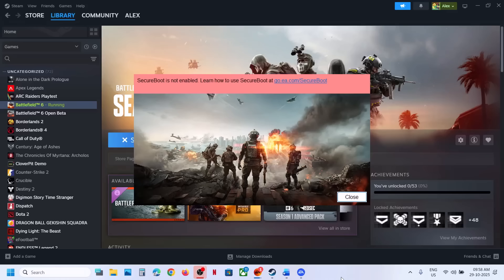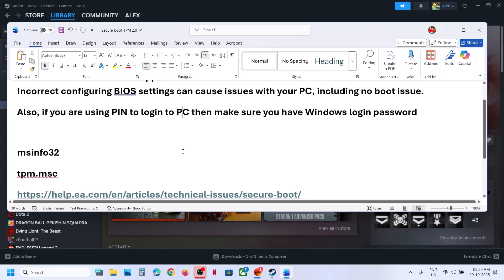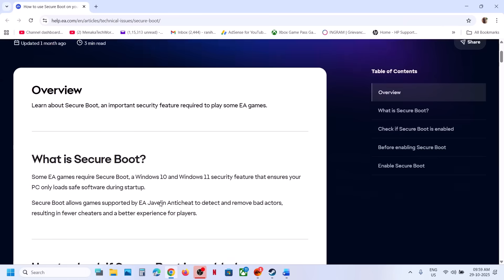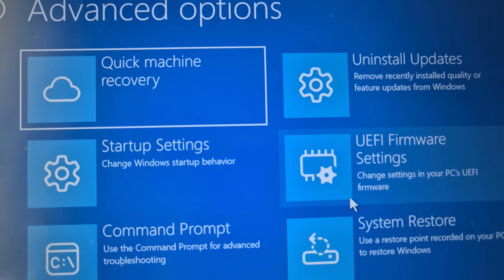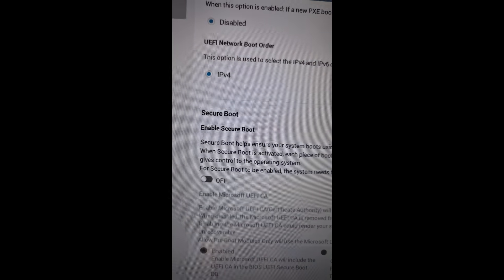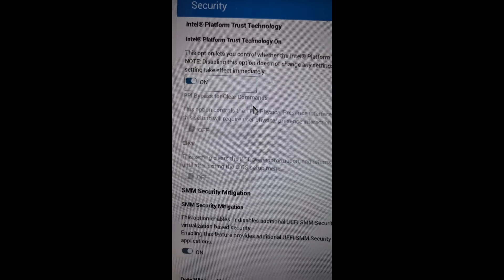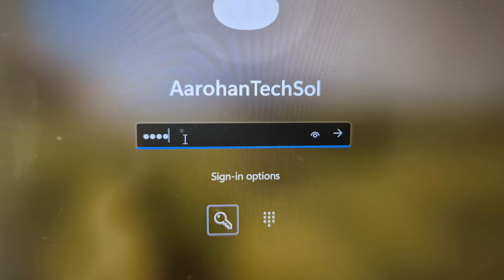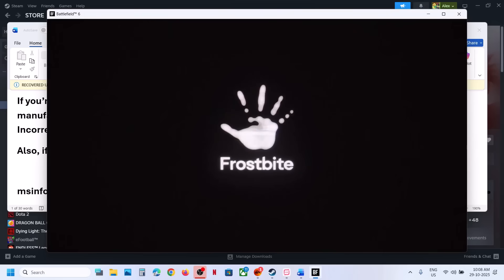Fix Battlefield 6 REDSEC Error SecureBoot Is Not Enabled On PC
How To Fix Battlefield 6 REDSEC Error SecureBoot Is Not Enabled On PC
If you’re not used to making changes in BIOS settings, contact system manufacturer’s customer support. Incorrect configuring BIOS settings can cause issues with your PC, including no boot issue.
Also, if you are using PIN to login to PC then make sure you have Windows login password
msinfo32
tpm.msc